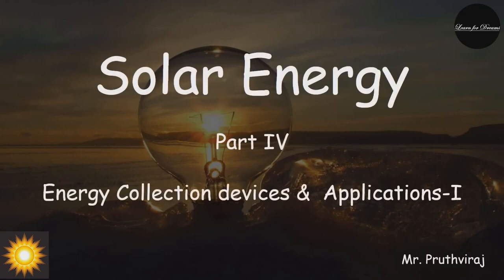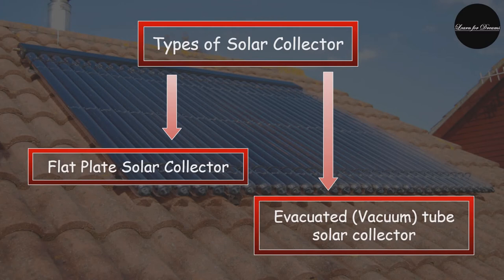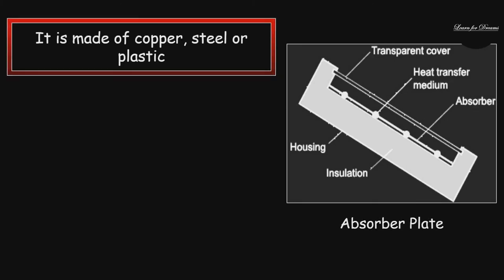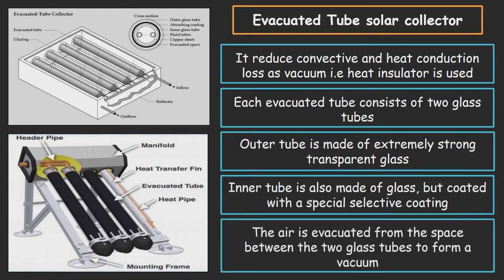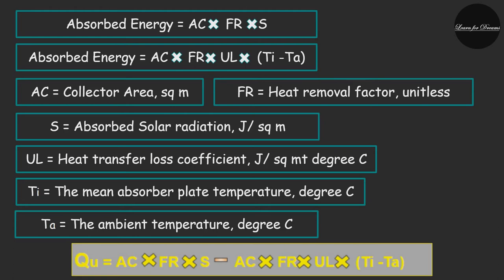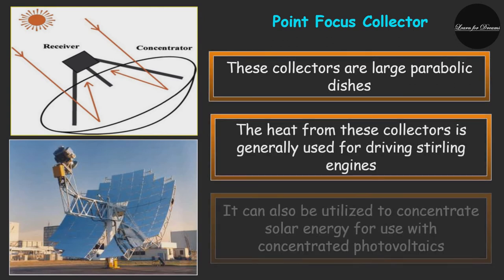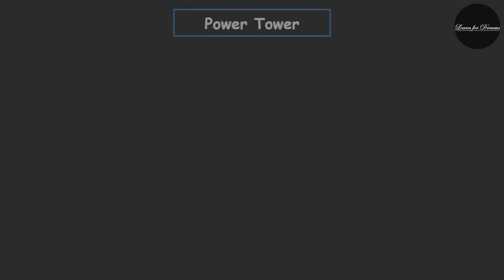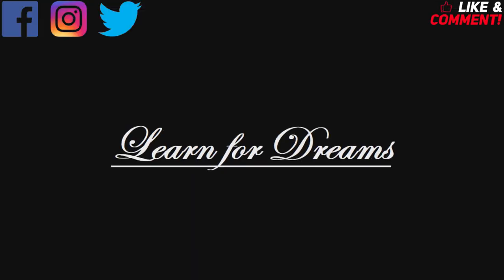Solar Energy | part 4 | Energy Collection devices & Applications-I | Types of Solar Collector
Energy Collection devices &  Applications-I
Types of Solar Collector